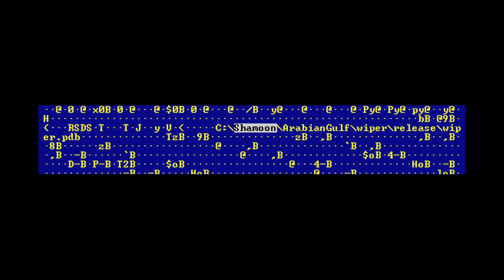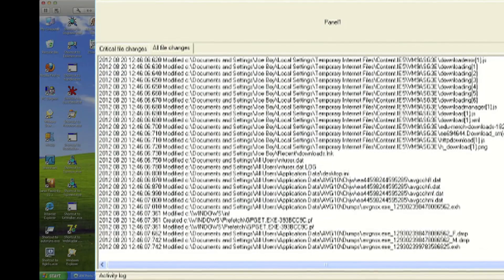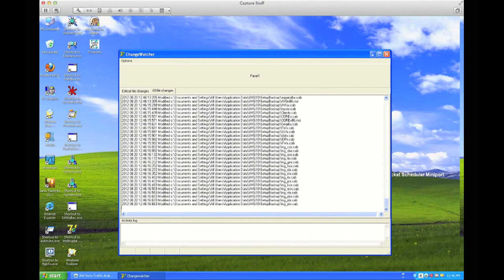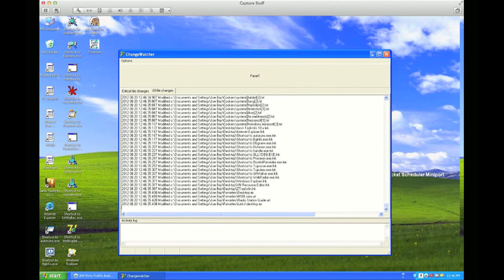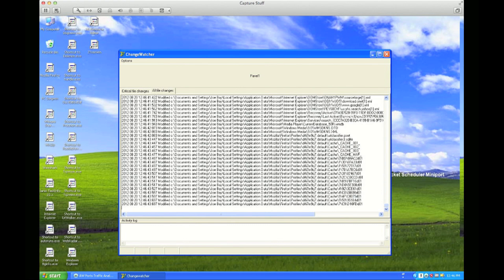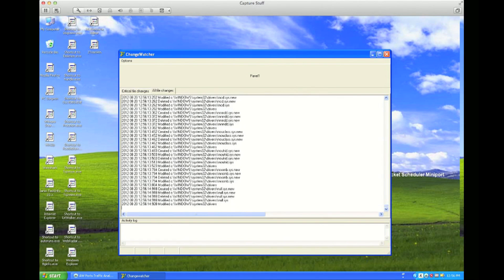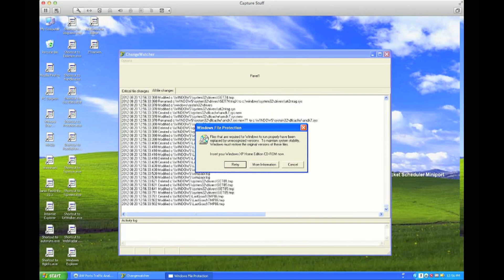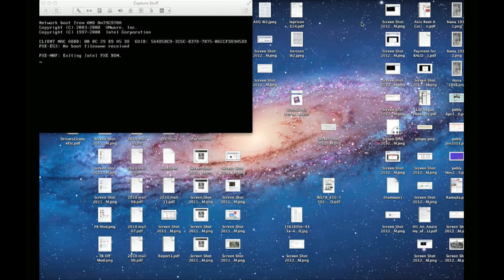shamoon.mov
This shows the Shamoon malware attacking a computer.